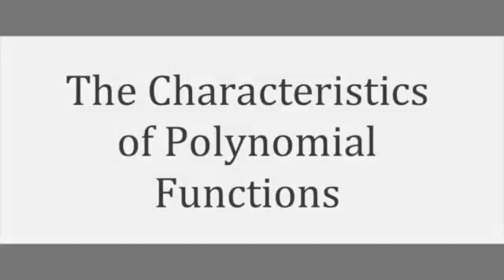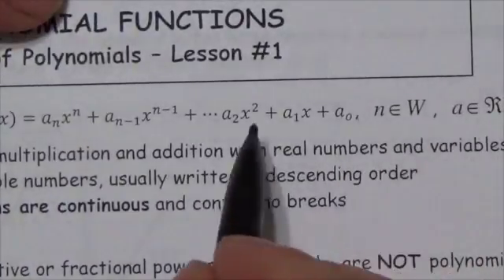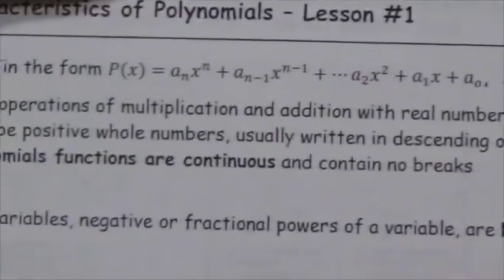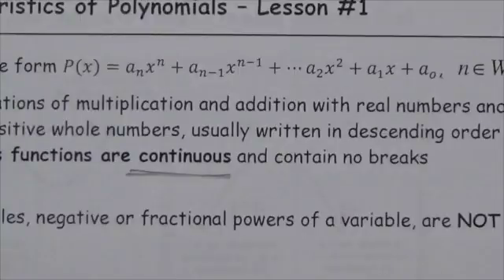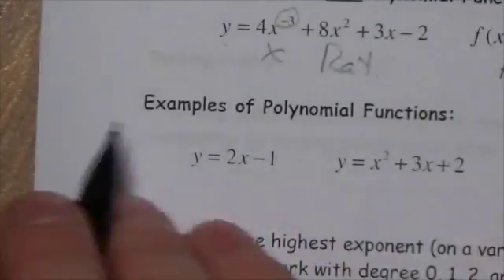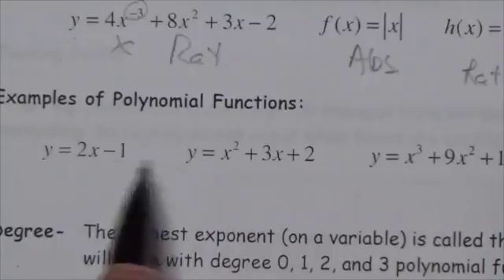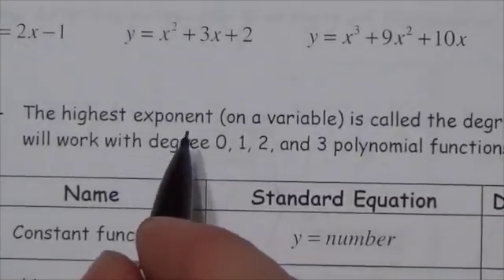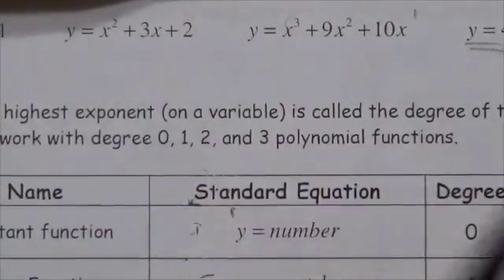Characteristics of Polynomial Functions - Lesson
This video is about Characteristics of Polynomial Functions - Lesson